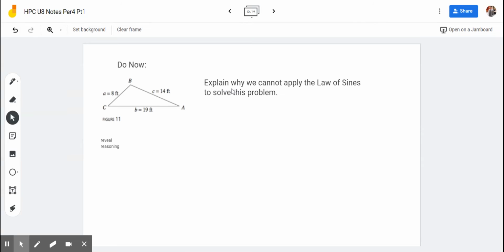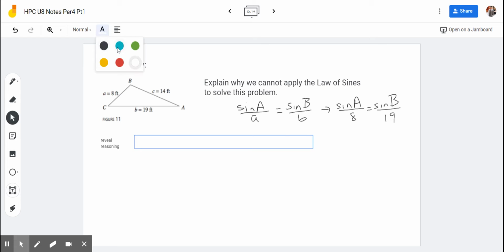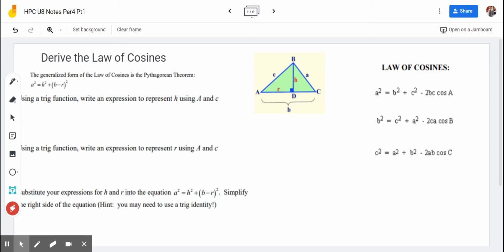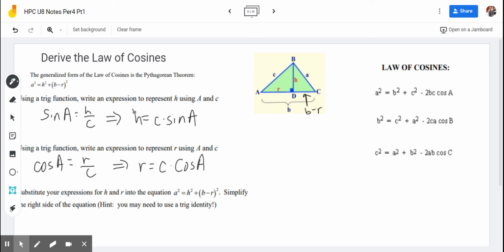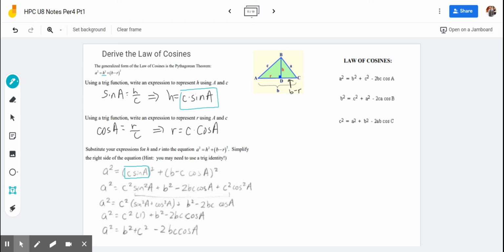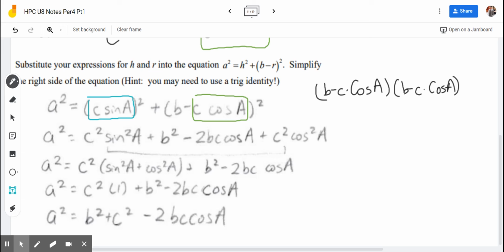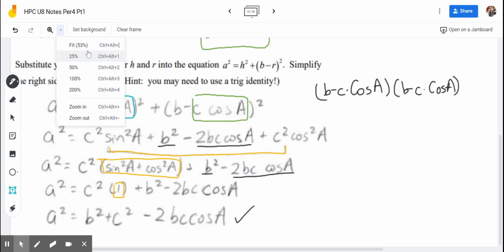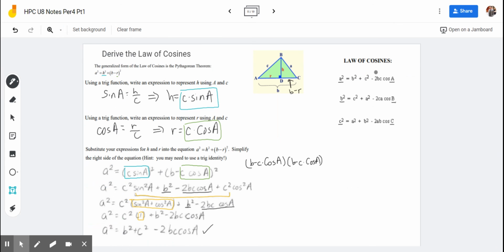Intro to Law of Cosines